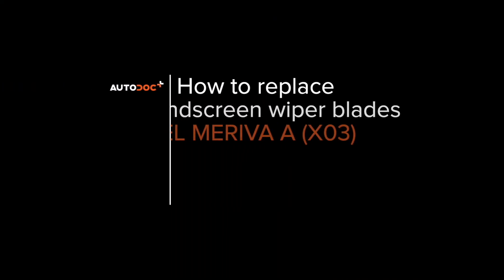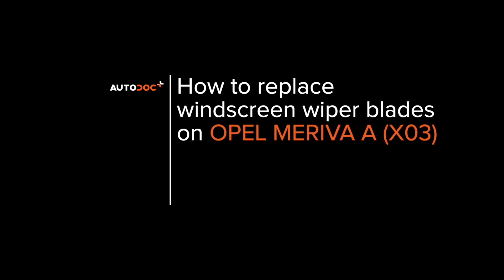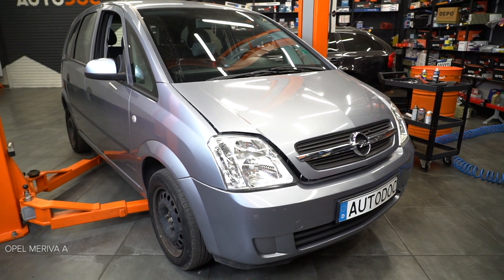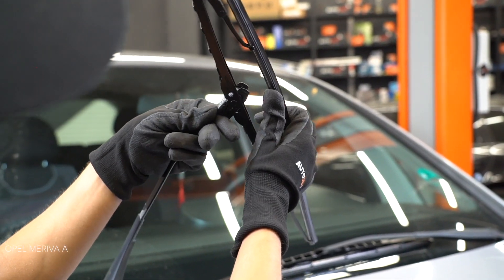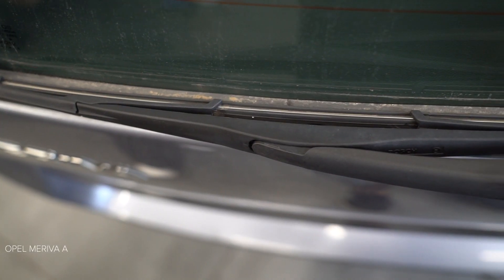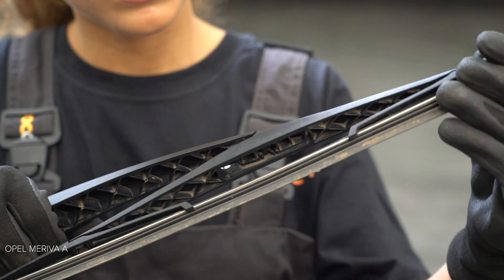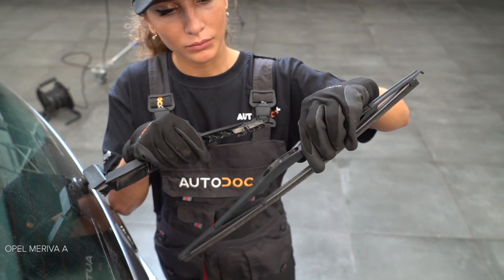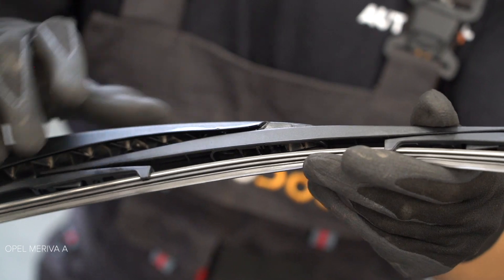How to change wipers blades OPEL MERIVA A [TUTORIAL AUTODOC]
How to change windshield wipers / wiper blades on OPEL MERIVA A 1 (X03) 1.6 Minivan 2003–2010 [TUTORIAL AUTODOC]

Windshield wipers on VAUXHALL Meriva Mk1 (A) (X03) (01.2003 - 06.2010) / OPEL Corsa С Van (X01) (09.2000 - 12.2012) / OPEL Combo C Tour (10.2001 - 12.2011) / OPEL Combo C Box / Body Estate (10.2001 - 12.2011) / OPEL Tigra Twintop (X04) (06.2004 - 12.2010) cars should be changed, as a rule, according to one and the same procedure.

All video and PDF tutorials on OPEL MERIVA A 1 parts changement: download and watch at AUTODOC CLUB

🛒 On our website you will find a wide range of auto parts you are interested in

0:00 — OPEL MERIVA A – windshield wipers / wiper blades / window wipers / windscreen wipers: step-by-step replacement tutorial
0:24 — Press the clip.
0:39 — Install the new wiper blade and carefully press the wiper arm down to the glass.
1:00 — Remove the blade from the wiper arm.
1:18 — Install the new wiper blade and carefully press the wiper arm down to the glass.
1:28 — After installation check the wipers performance. The blades shouldn't intersect or bump against the windshield seal.